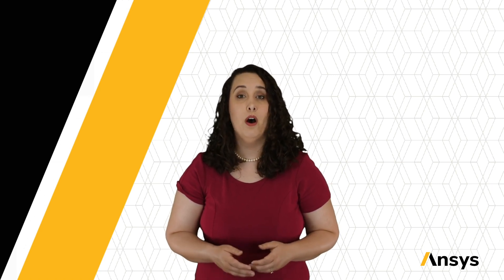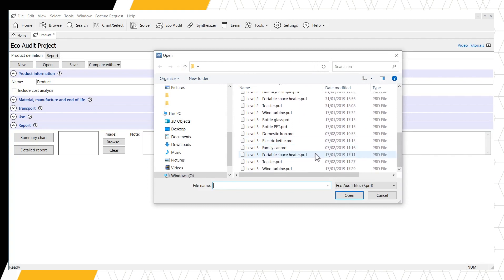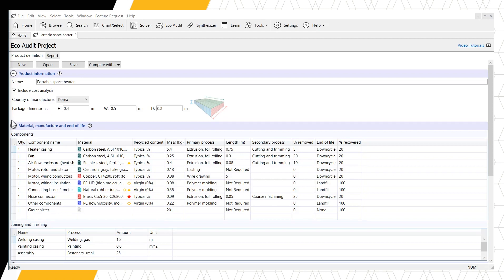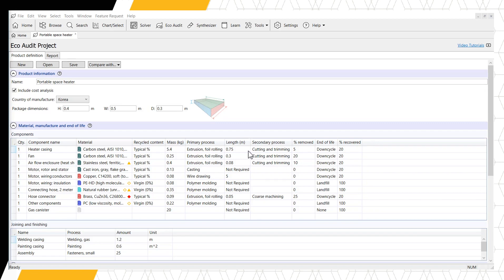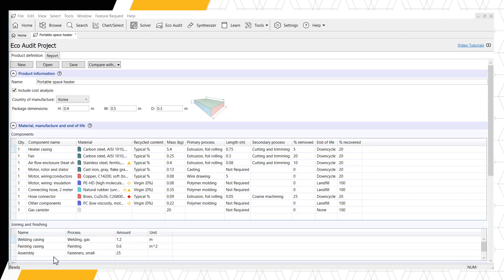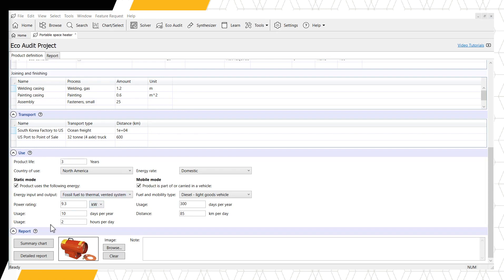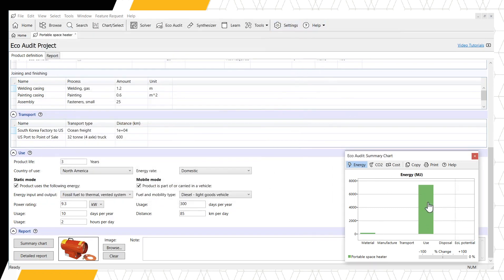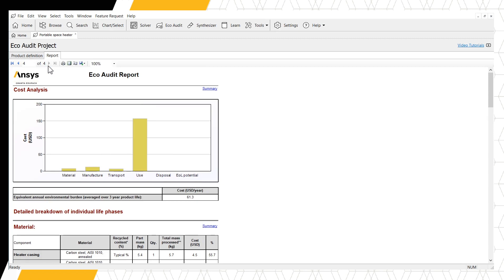Enhanced Eco Audit Tool in Ansys Granta EduPack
Ansys Granta EduPack can be used to perform an analysis of the eco impact of a product throughout its life cycle using a tool cause the Eco Audit. This tutorial goes through the details of the Enhanced Eco audit tool, found in the Advanced subject databases.  To learn more about Ansys Granta EduPack